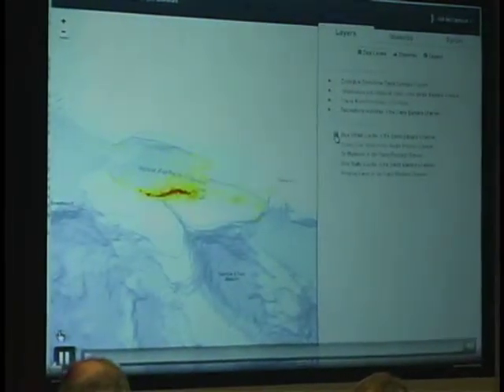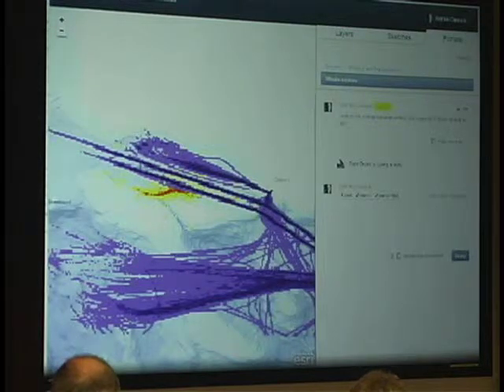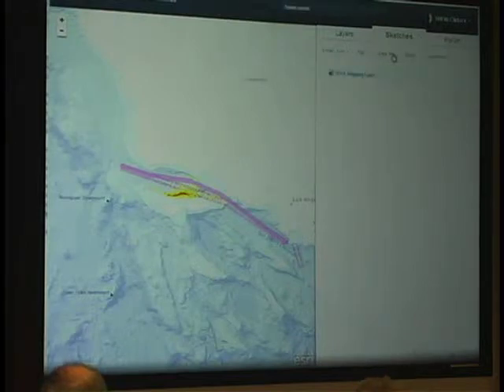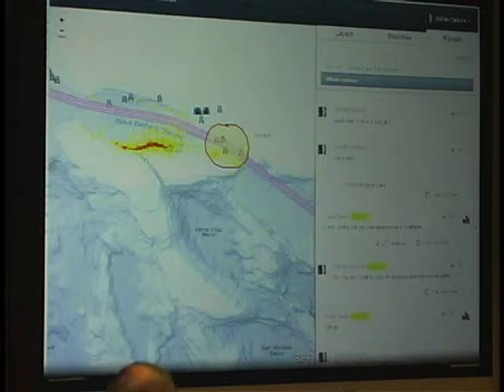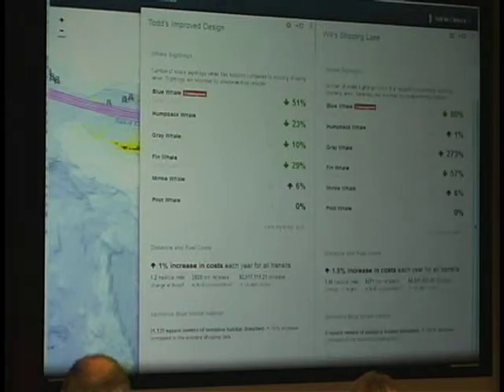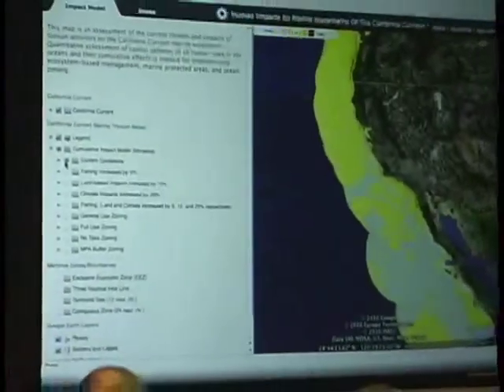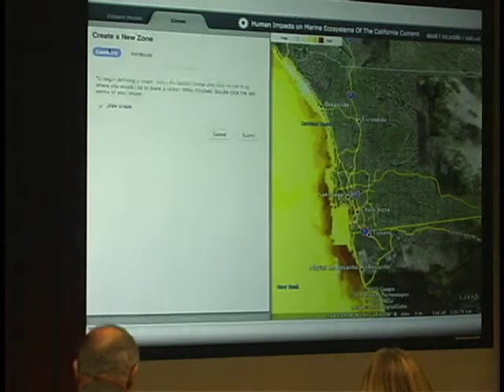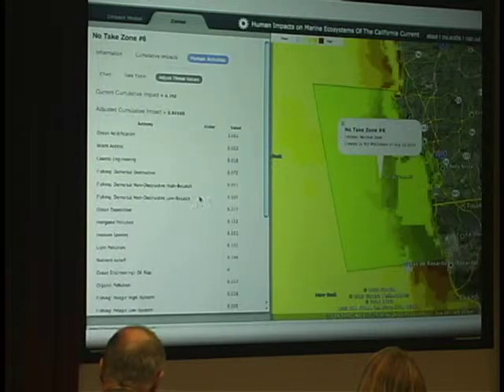Evan Thomas Paul - Comprehensive Mgmt. of Cumulative Impacts on Marine Predators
Evan Thomas Paul - 2013 Southern California Marine Mammal Workshop Presentation on "Comprehensive Management of Cumulative Impacts on Marine Predators"